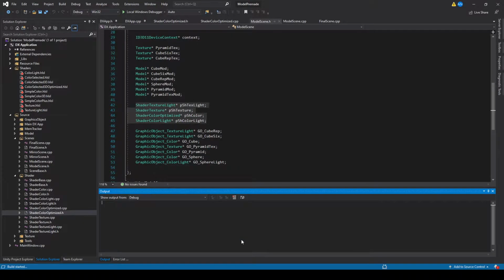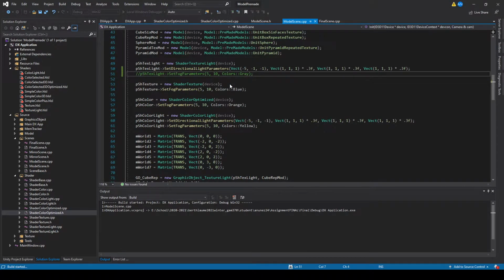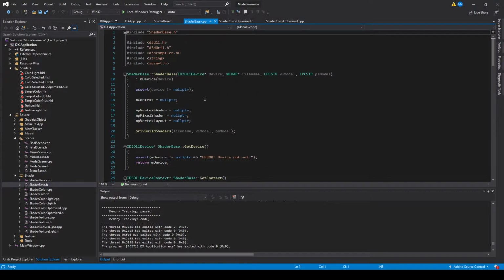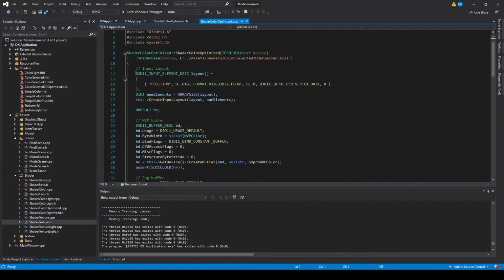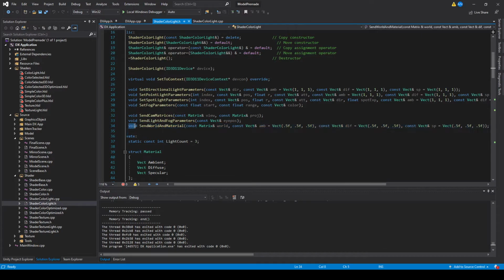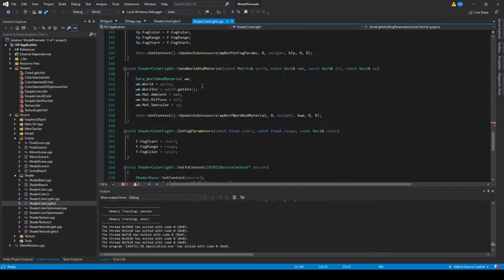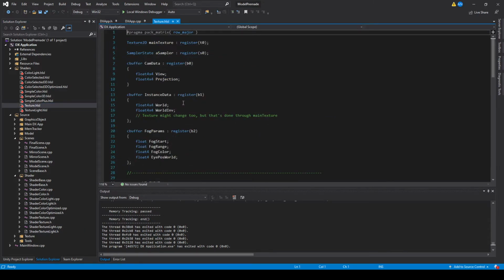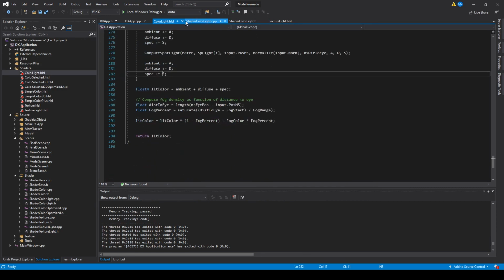GAM 370 - Final - Shaders - Andres Nunez